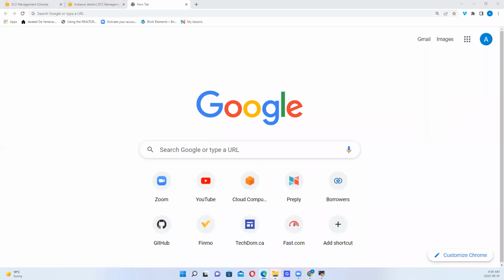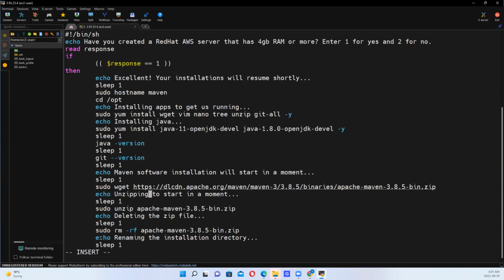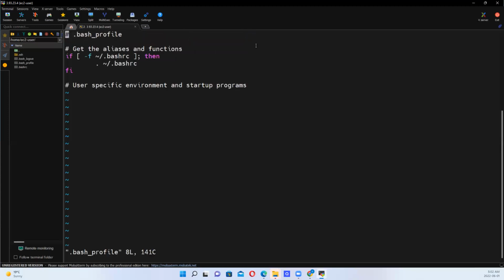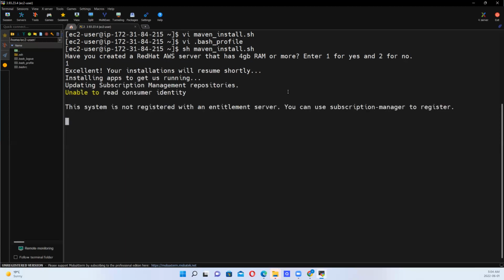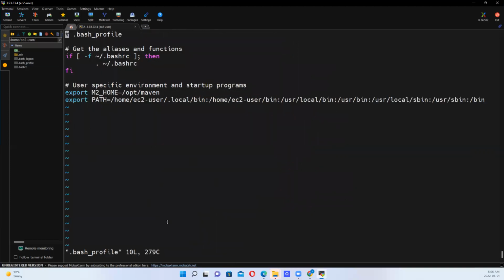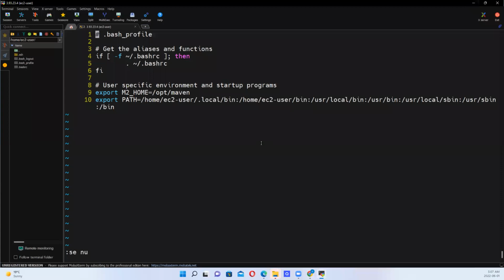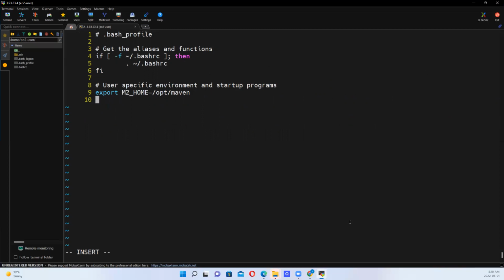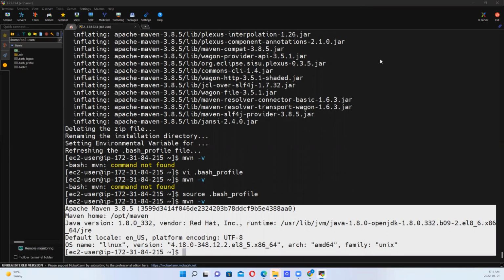Fixing "mvn: command not found" Error